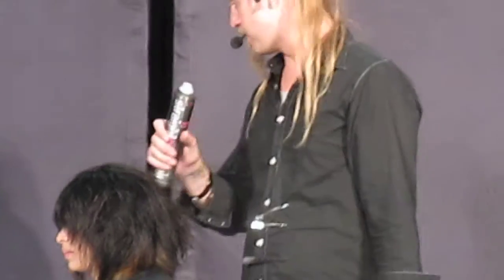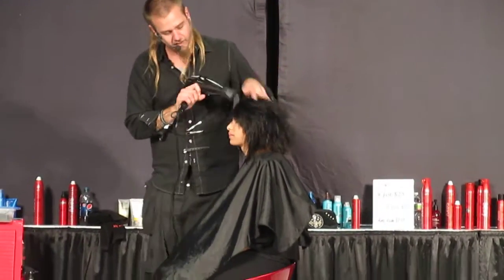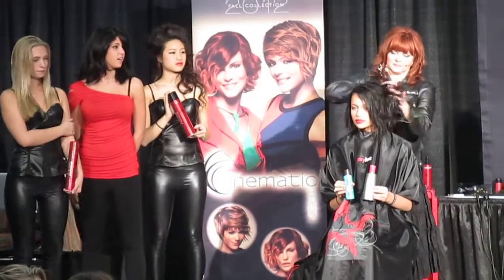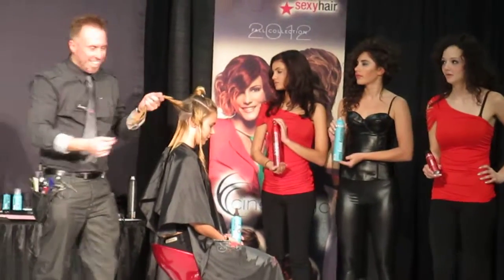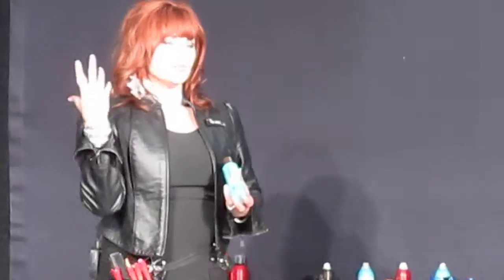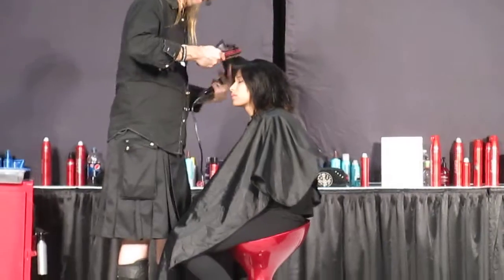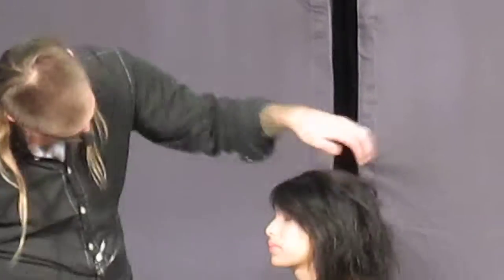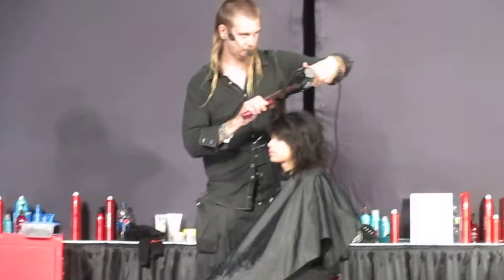124.MOV RUNWAY V,Emiliani Enterprises,Part VII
Beauty Expo 2012